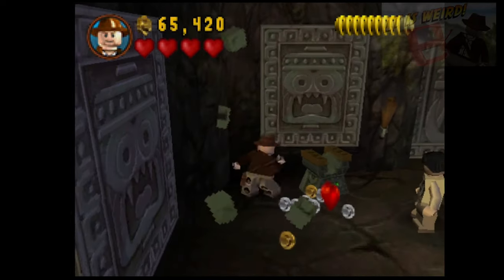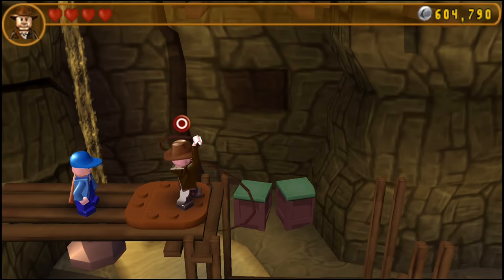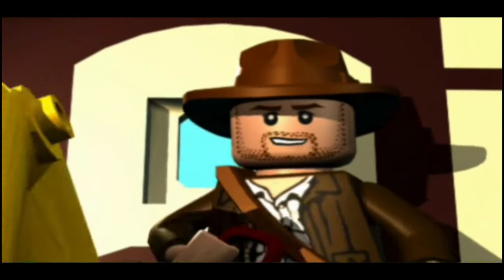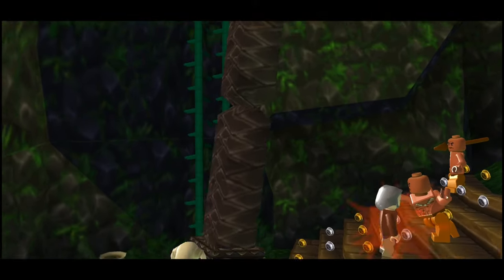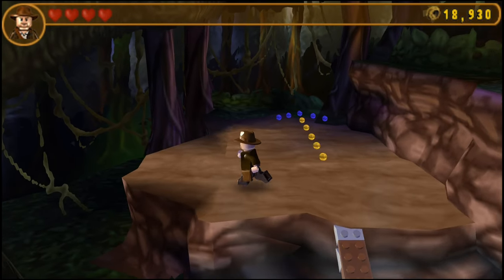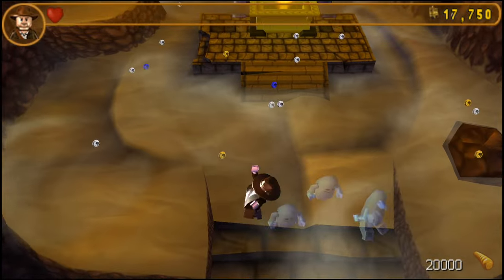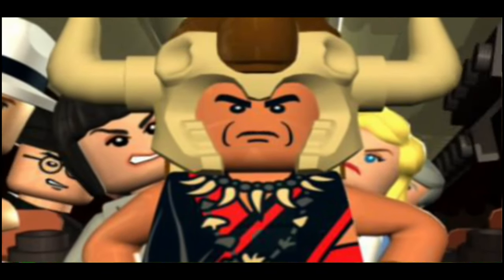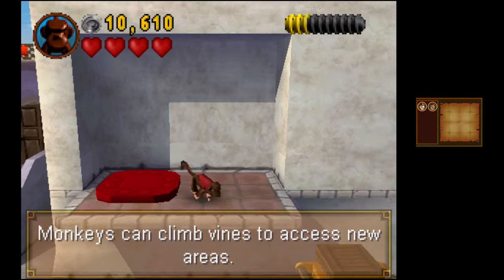Lego Indiana Jones 2's WEIRD handheld port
Continuing coverage for the Lego Indiana Jones Series, this video looks at the Playstation Portable/Nintendo DS port of Lego Indiana Jones 2: The Adventure Continues made by TT Fusion, for a handheld port that REALLY diverges from the main version on console. Buckle in, things get weird.

Chapters:
00:00 Intro
00:51 Indiana Jones 2 on Console
03:02 Indy 2's handheld dilemma
04:59 Exceeding Expectations
06:05 Sequel changes
08:57 UNIQUE framing narrative
12:16 Levels and Ability changes
17:16 Combat
18:05 Vehicles
19:36 GREAT Level Design
21:24 UNIQUE design philosophy
25:08 Characters and Red Bricks
26:23 The SECRET ENDING
28:25 The MONKEY THEORY
33:39 Outro